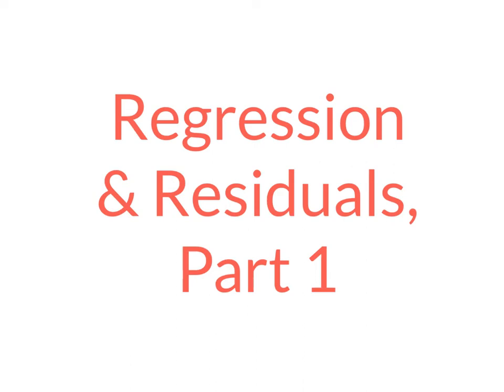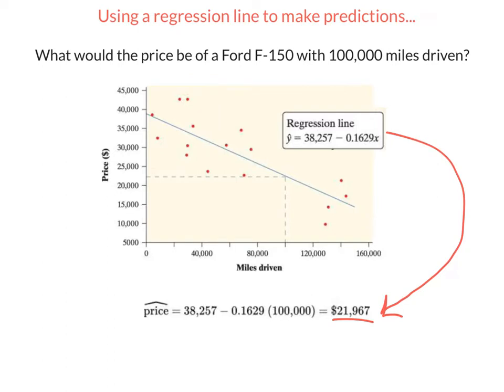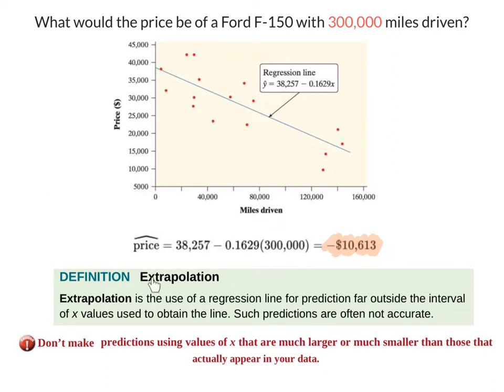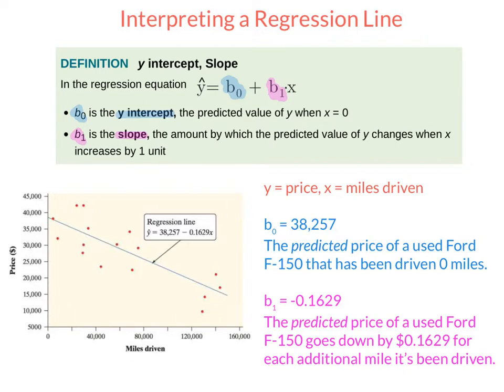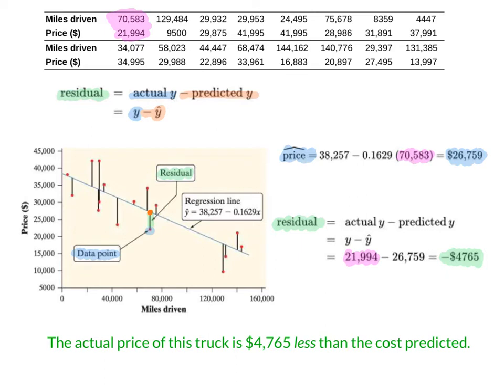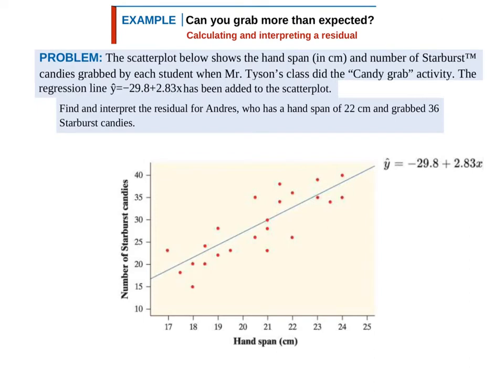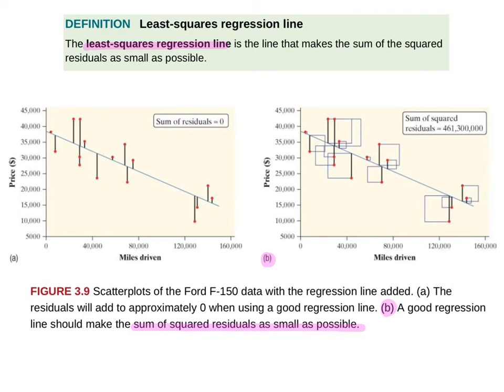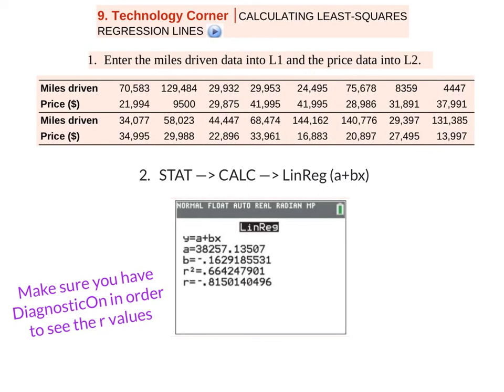Stats 3.2A - Regression & Residuals, Part 1